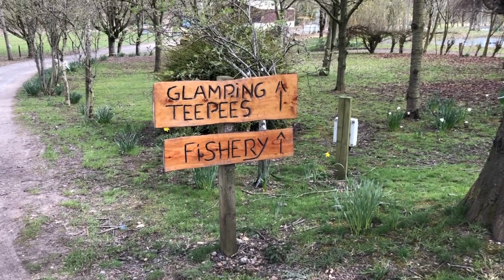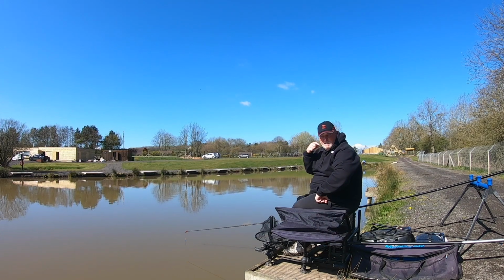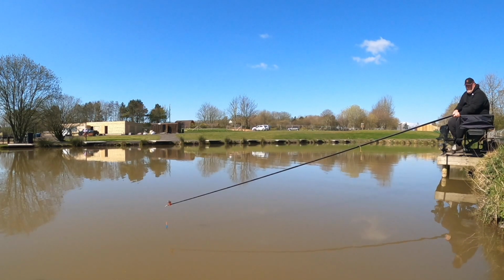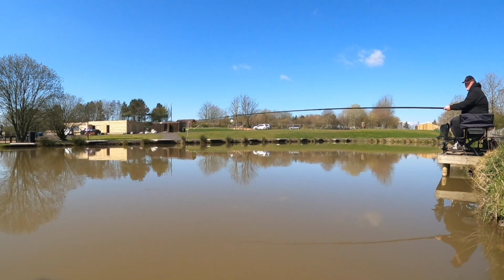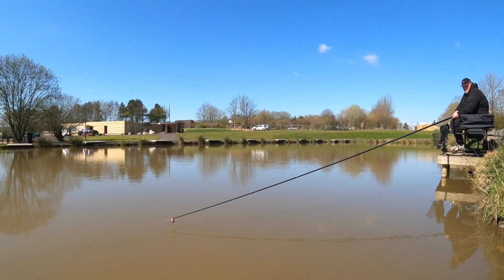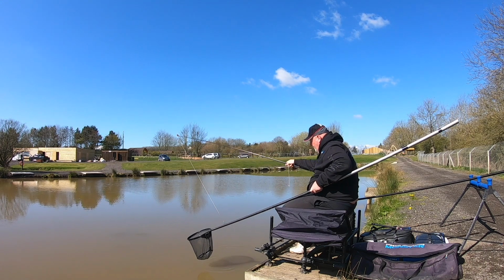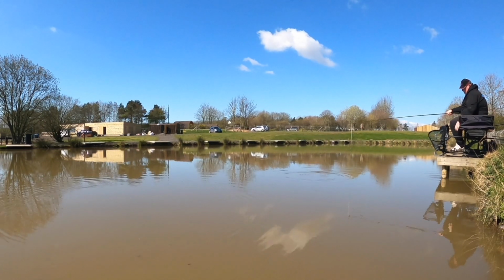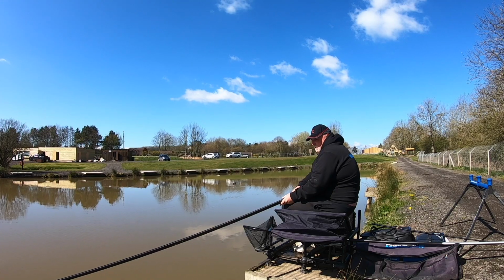Hard Pellets & Expanders - Stockie Carp - intro to Eden Grange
Join me at the stunning Eden Grange Fishery where I revisit Hackworth lake to challenge my decision to fish maggots instead of pellets in a match a few days earlier.
Catching lots of stocky Carp feeding Hard Pellets and fishing Expanders on the hook, explaining feeding patterns and techniques so hopefully, you can pick up a few things to help you put more fish in the net.